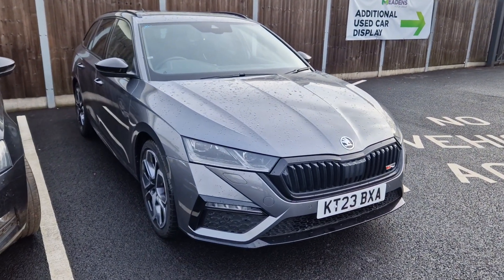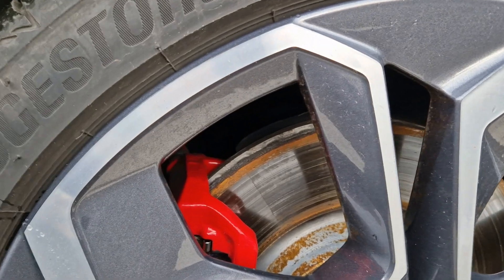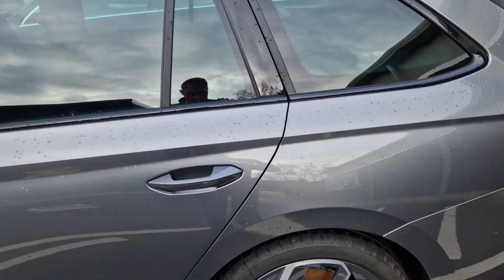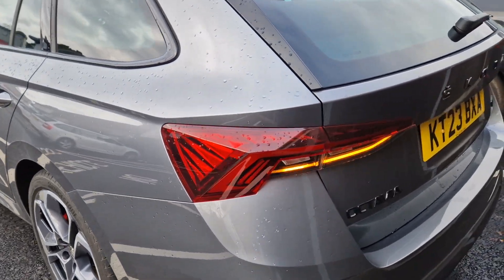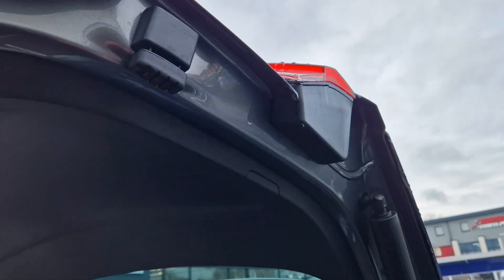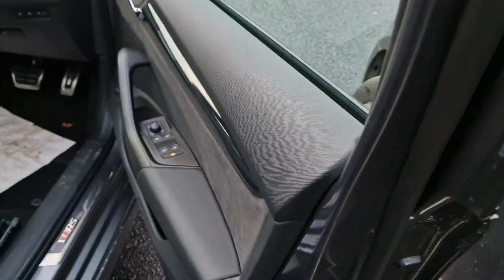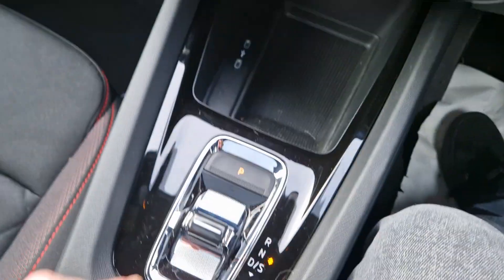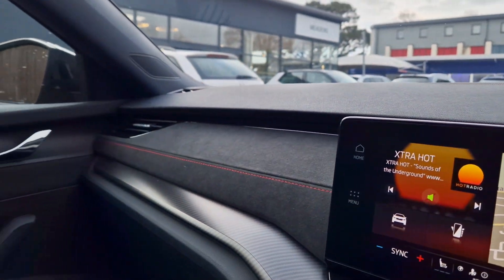Skoda Octavia VRS